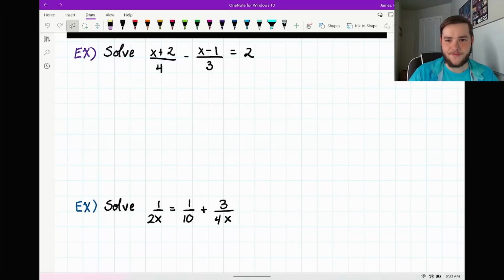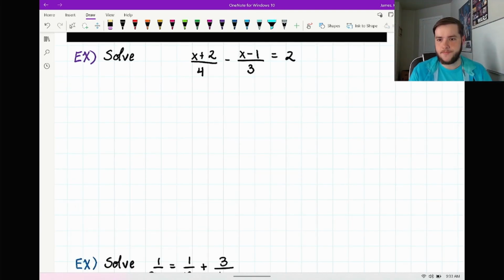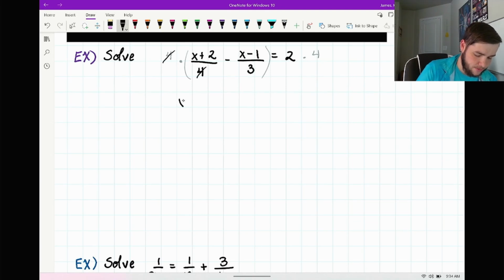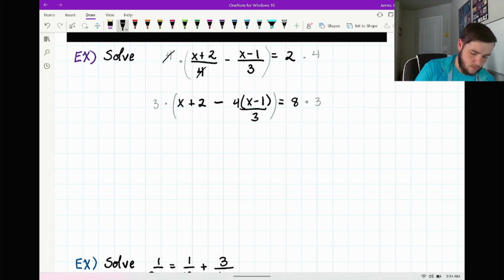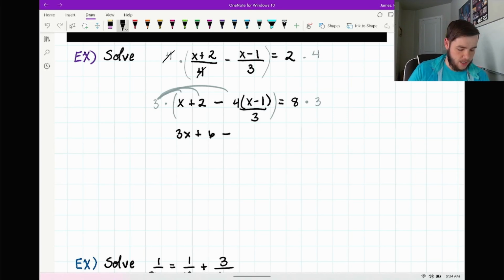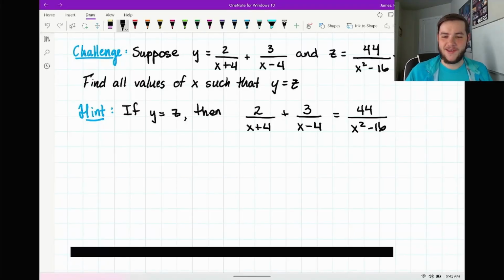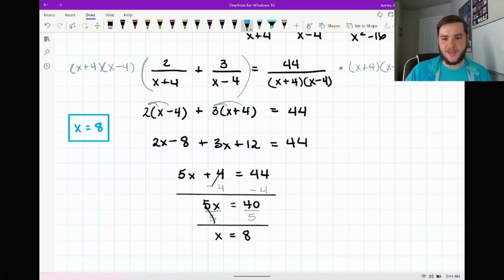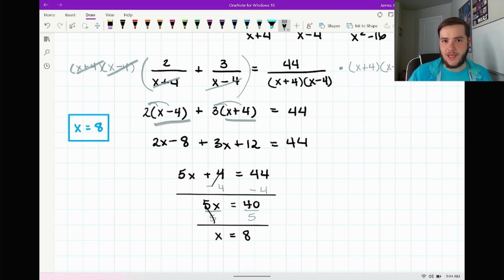Solving Linear Equations #2 - Linear Equations with Fractions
Viewers will learn how to simplify linear equations that involve fractions, and then use methods from the previous video to solve them.